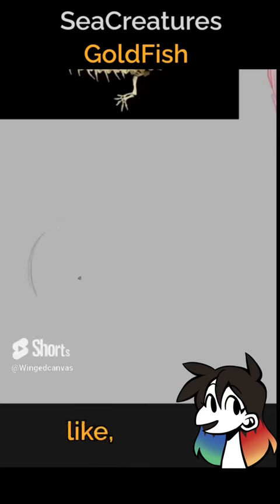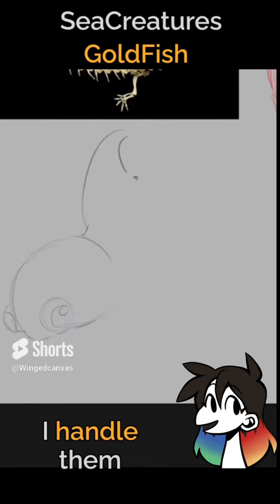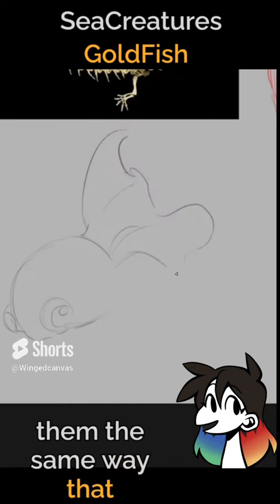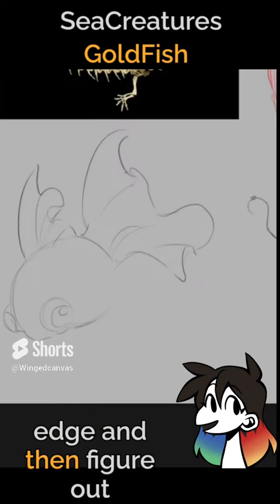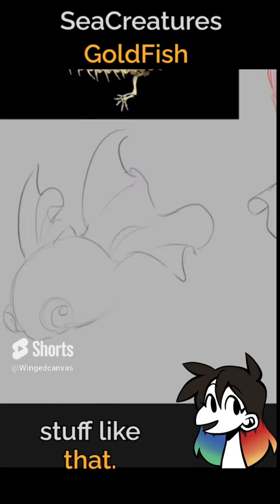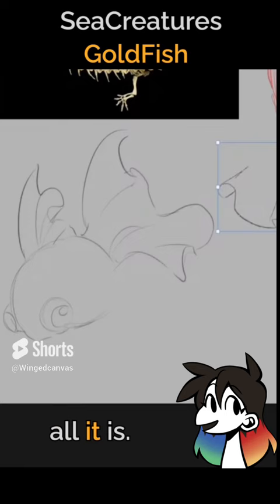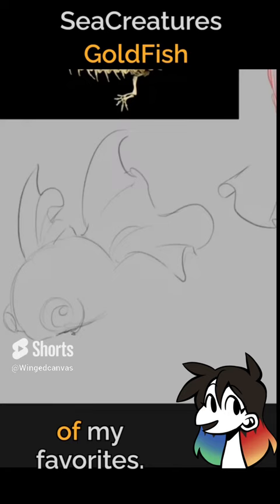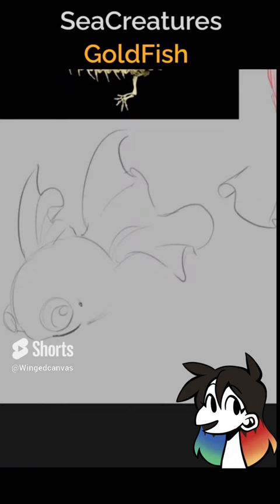SeaCreatures: How to Draw GoldFish